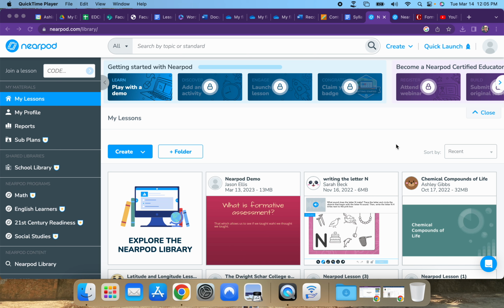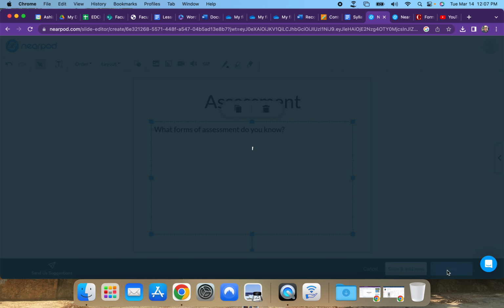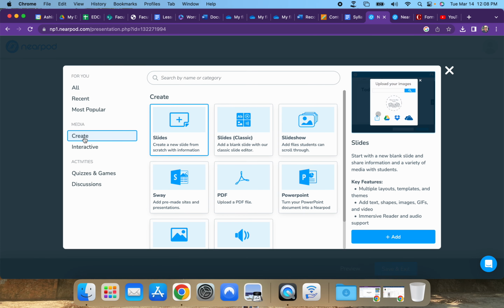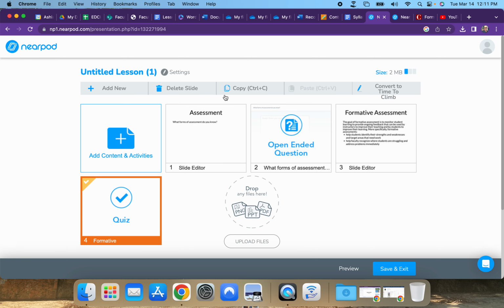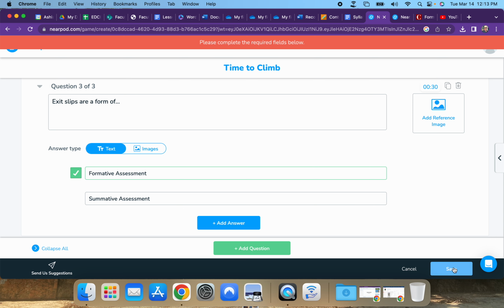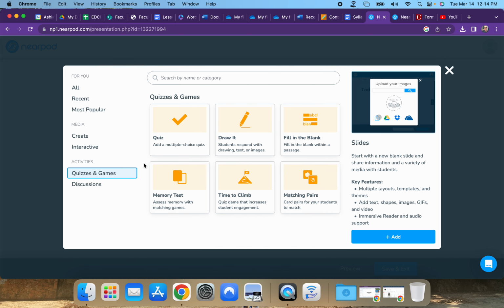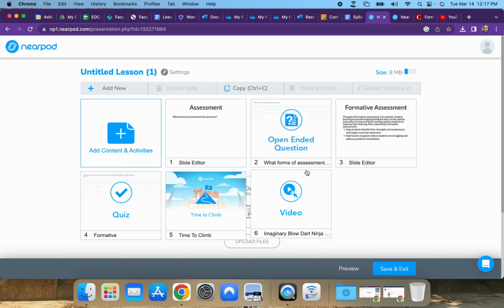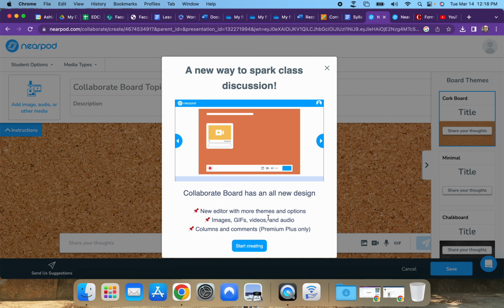Using Nearpod for Student Engagement and Formative Assessment